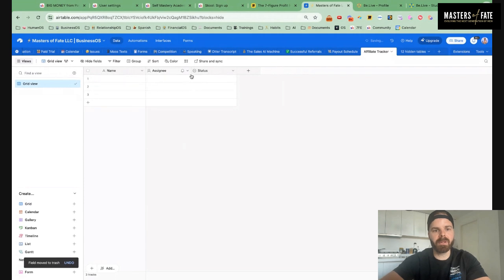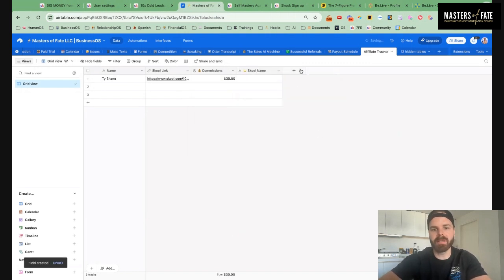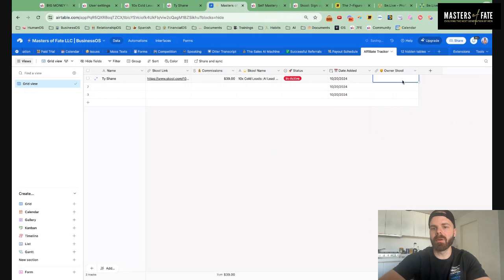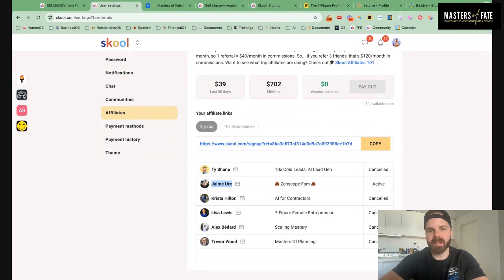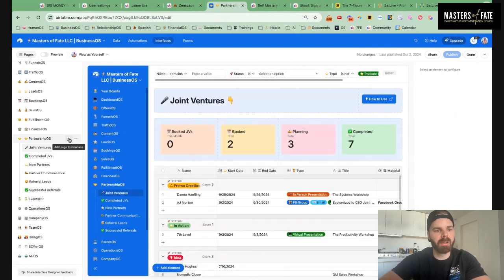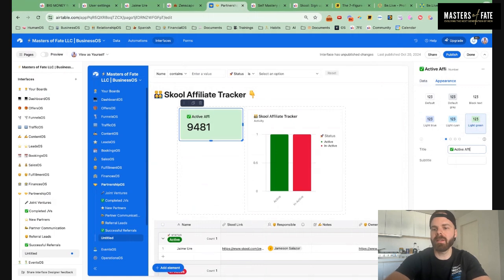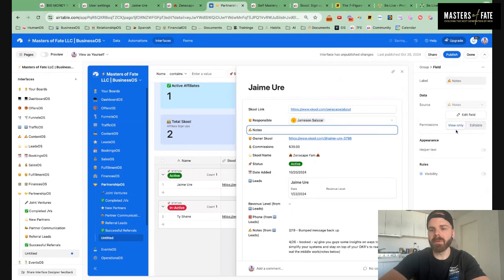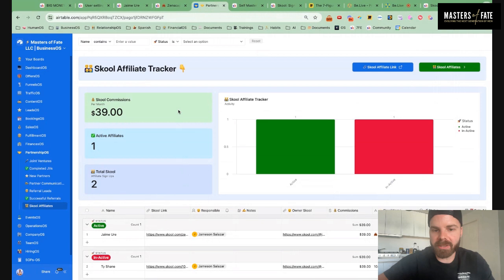[Airtable] Build Your Skool Affiliate Tracker & CRM System (In Less Than 20 Minutes) 🏆